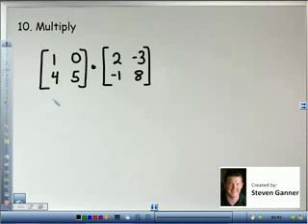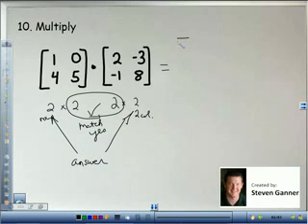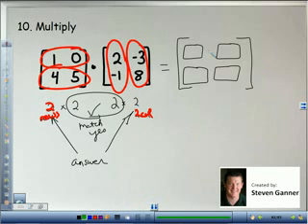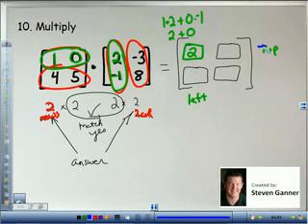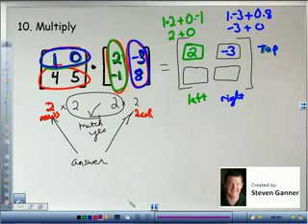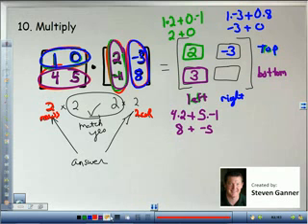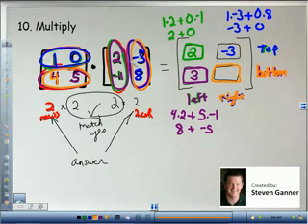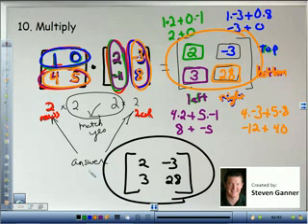Multiply 2x2 Matrix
TeacherTube User: Sg519616

Steps on how to multiply a 2x2 matrix